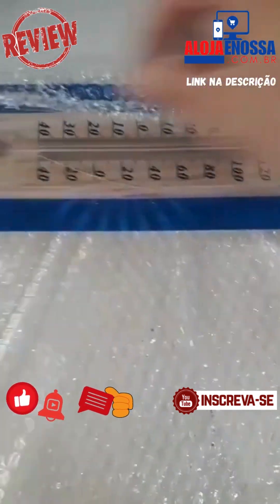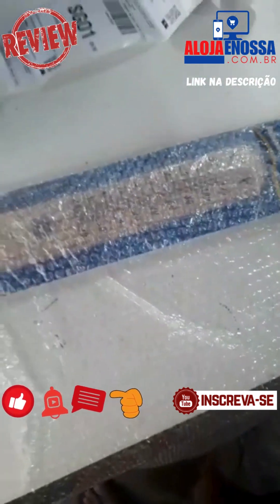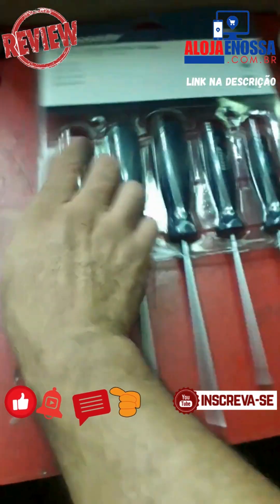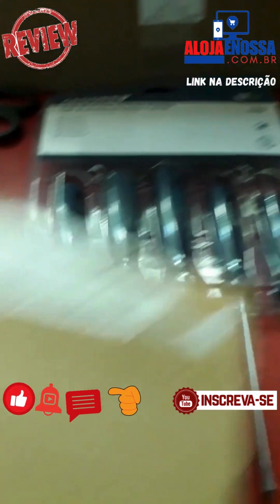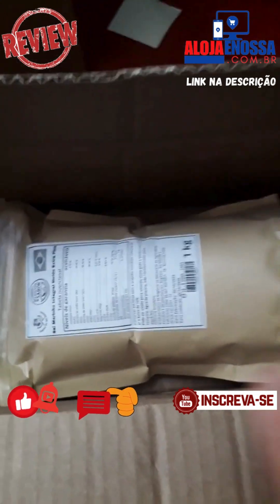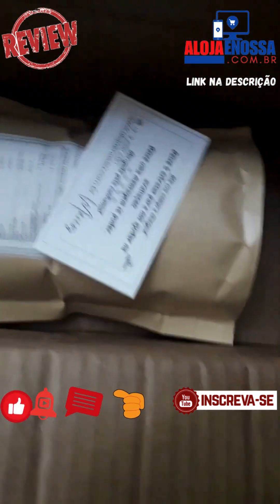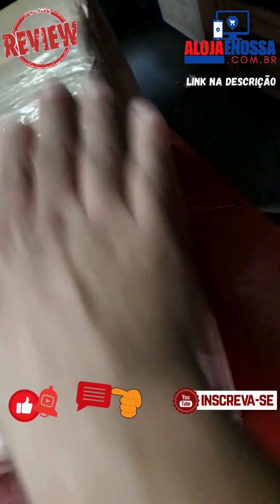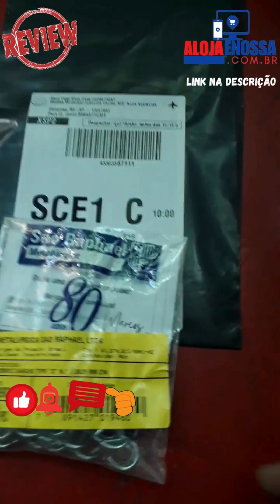O Que Vendemos Venda Para O Brasil Todo Venda Da Semana A Loja E Nossa